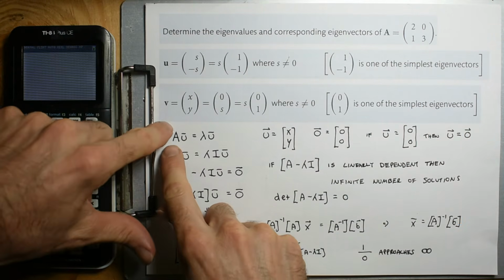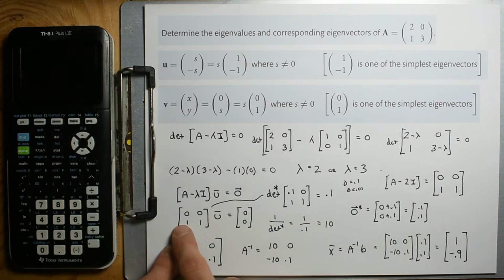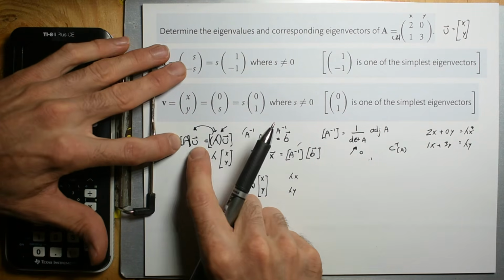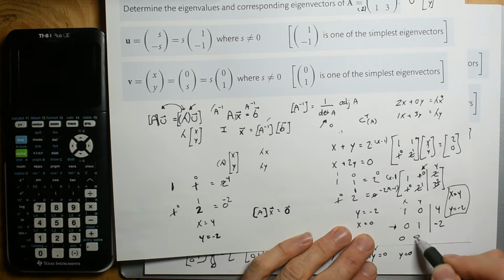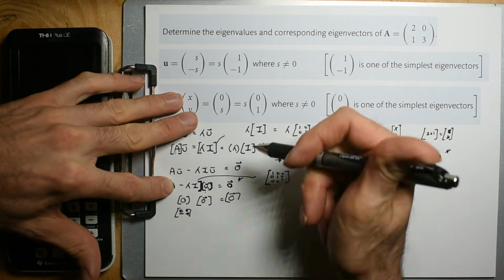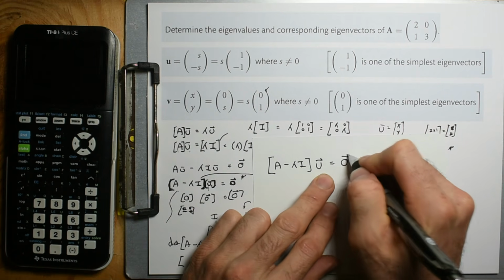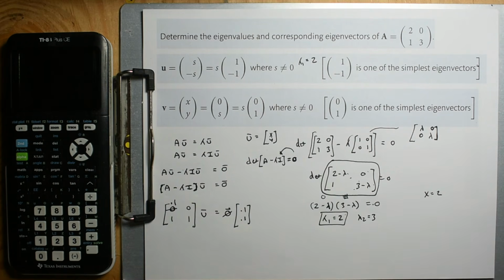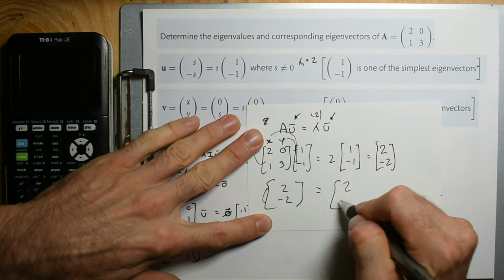A COOL WAY TO SOLVE EIGEN VECTORS! || Linear Algebra Explained!